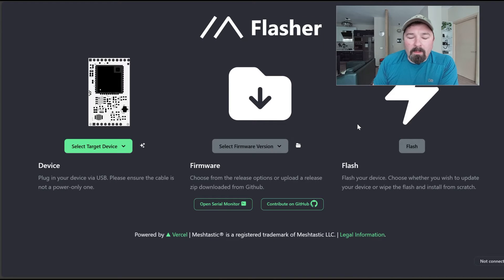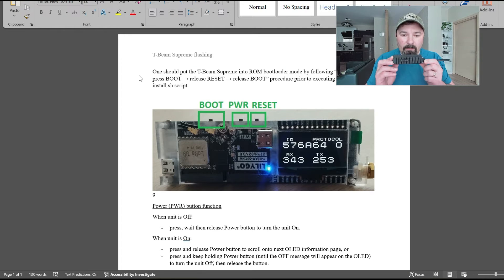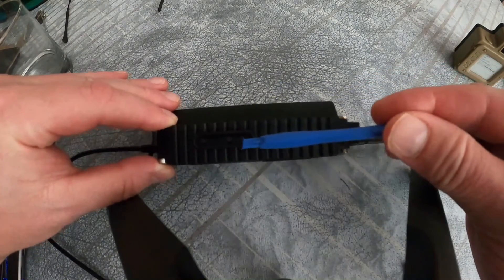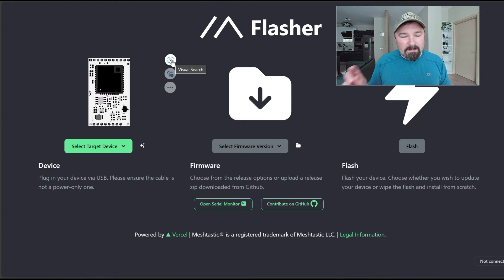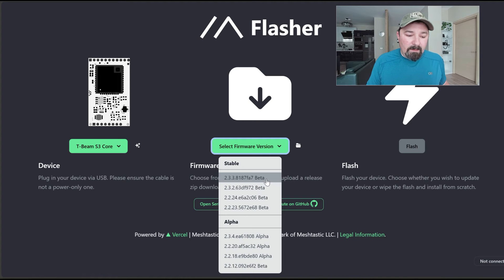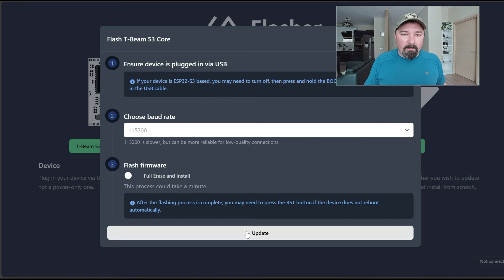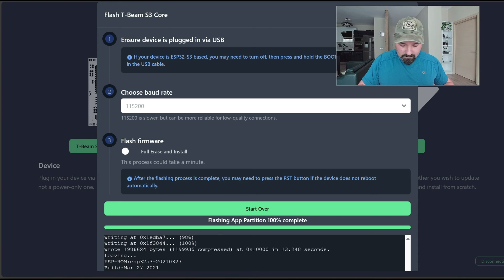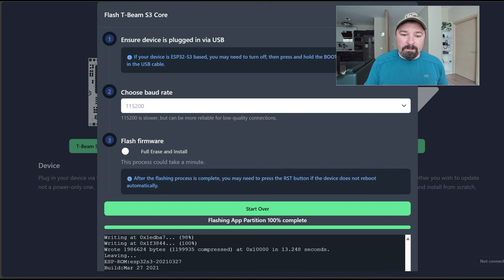Flashing the T Beam Supreme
In this video I walk you through the steps of flashing the firmware on a Lilygo T-Beam Supreme.